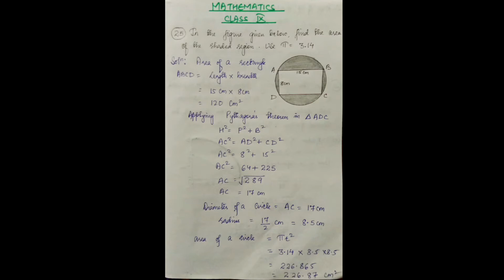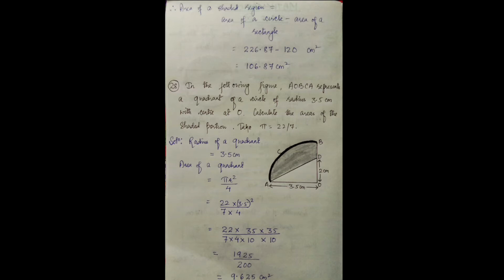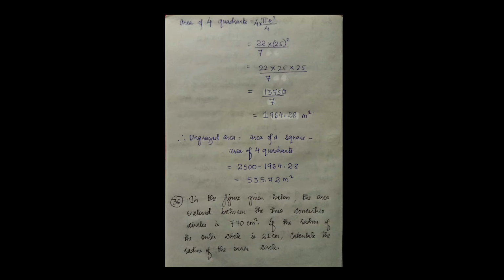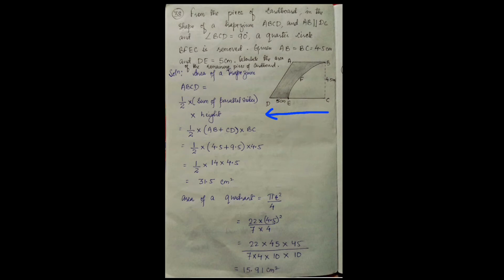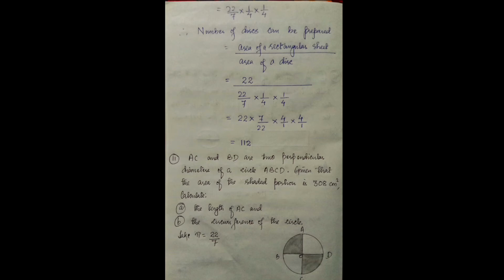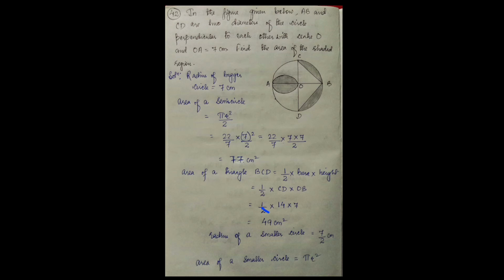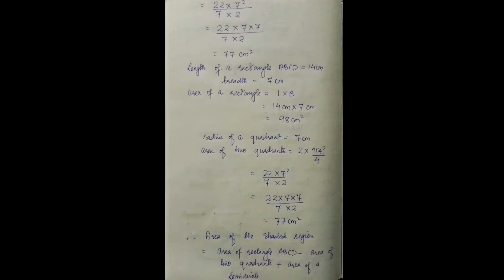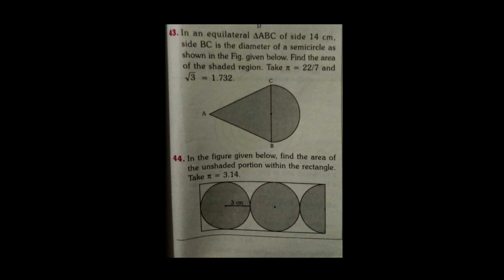Class IX Maths